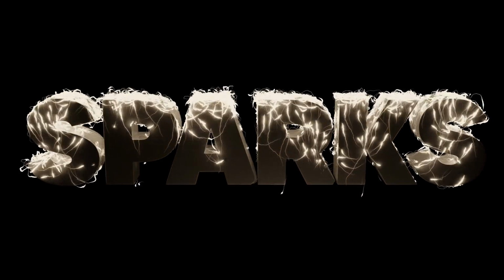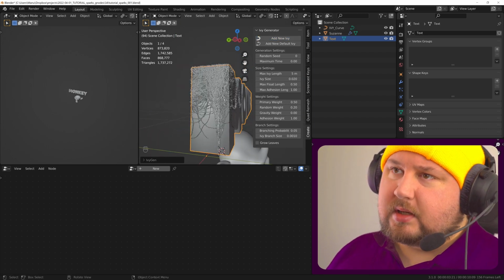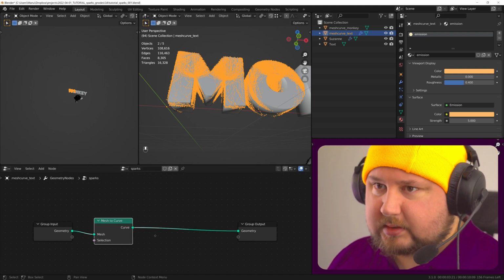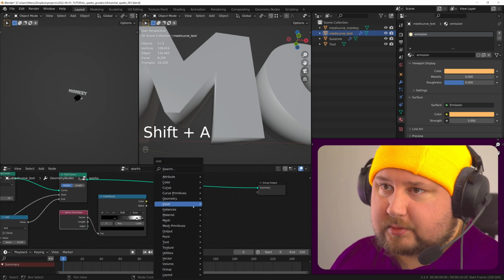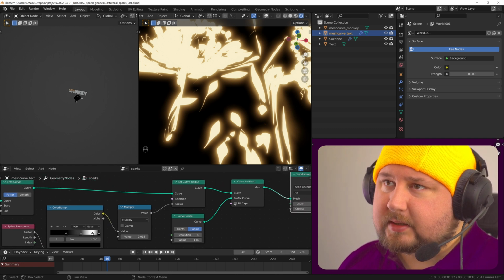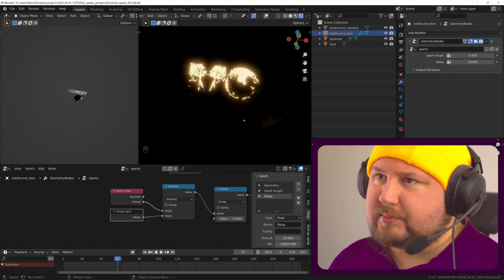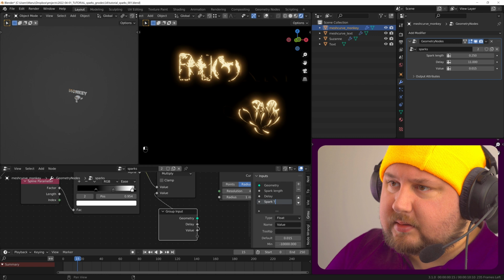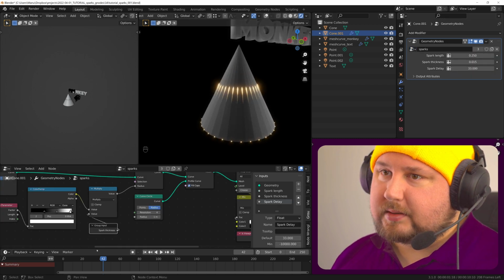Sparks - Geometry Nodes and Ivy Generator - Blender 3.1 Tutorial - 4K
Let's make some sparks that follow Ivy Generator curves or actually ANY mesh - with geometry nodes!

The music: CYAN-MUSIC.COM  CC-BY-NC-ND 4.0